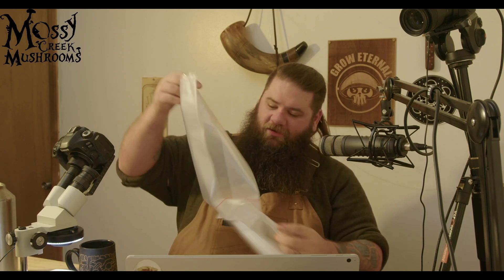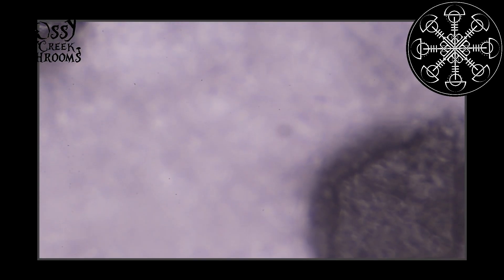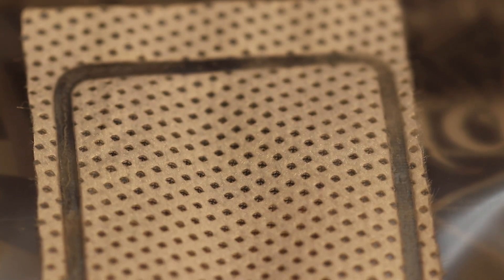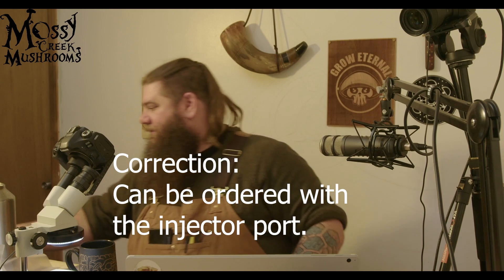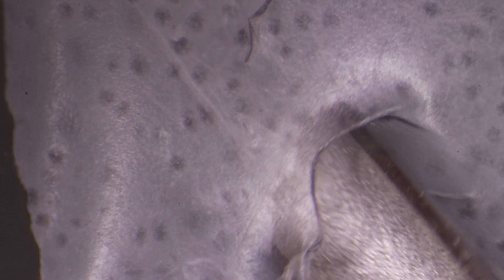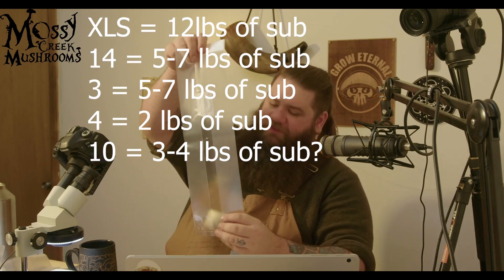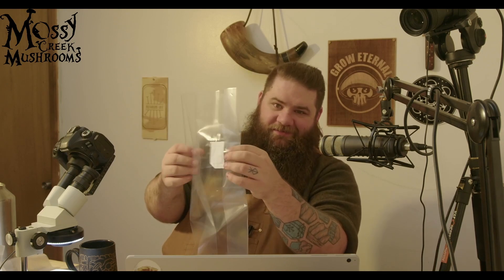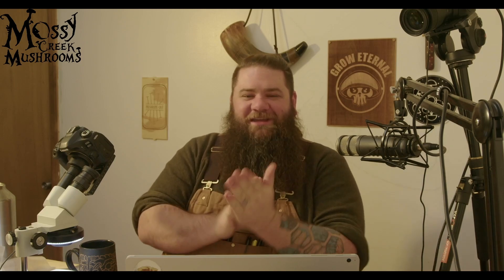Unicorn Bags Explained : Mushroom Growing How To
Shopping for Unicorn bags can be a little confusing, but once you learn what each part of their alpha numeric system means it's quite easy to choose the bag for you. Unicorn Bags are the best I've come across so far for cultivation of mushrooms whether for profit or for the hobby grower. Let's go over filter types and bag sizes in this episode and get a decent overview of Unicorn Bags!

🐡 LINKS:  🐡